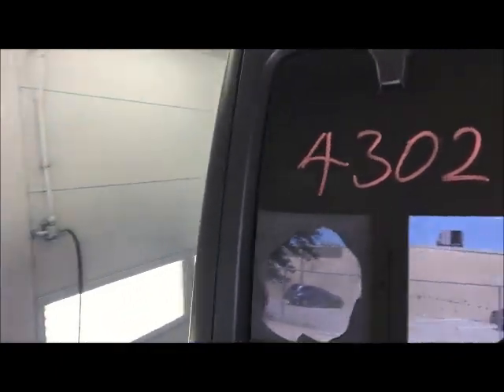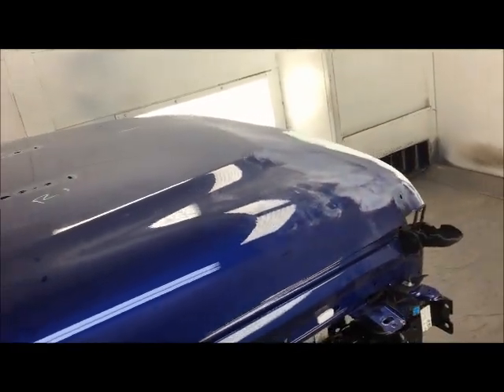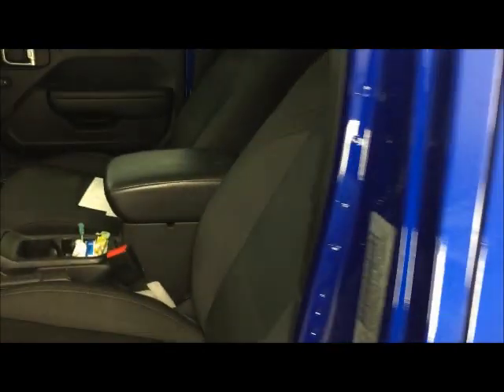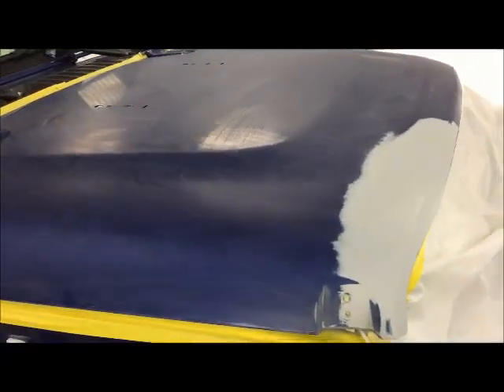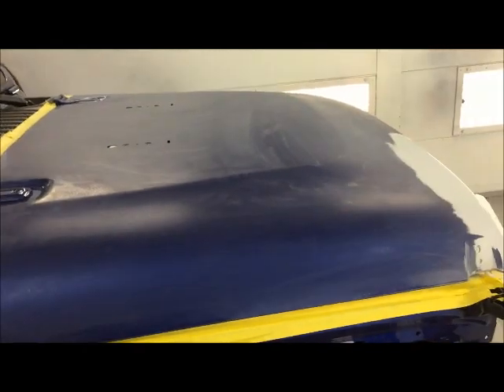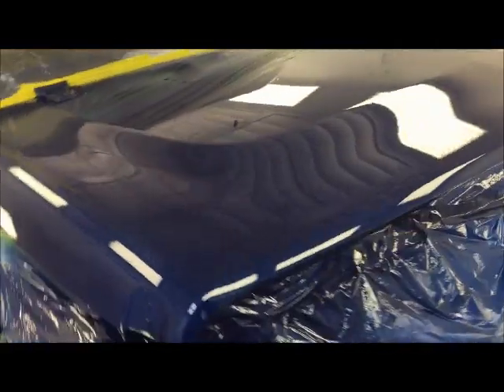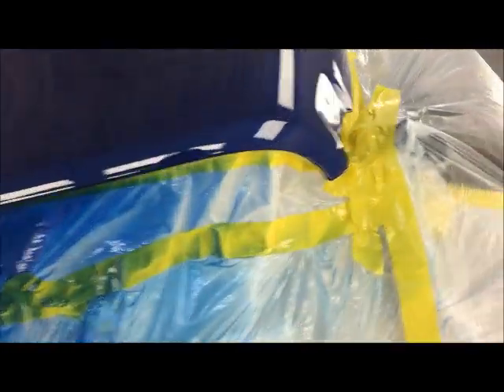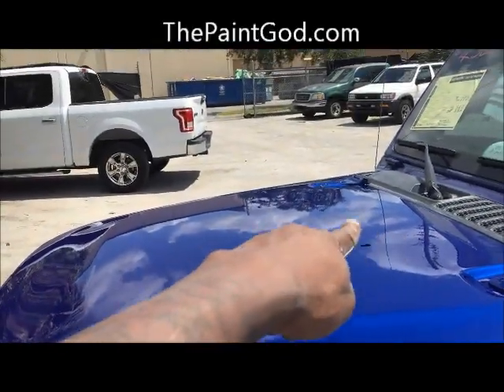*Nice Factory Color* 2018 Jeep Wrangler Collision Hood Repair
2018 Chrysler Jeep Wrangler collision repair using all axalta Spies hecker hi-tec water base (waterborne) paint system. factory paint code is PBM. Base coat clear coat operation. if there is anything you want to know, im here to help.

shout out to all the motivated painters out there!